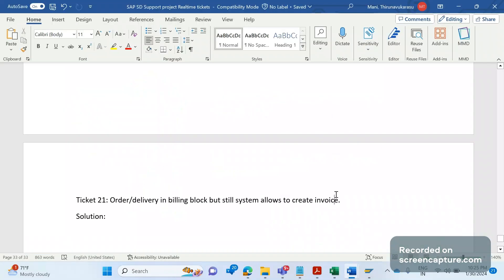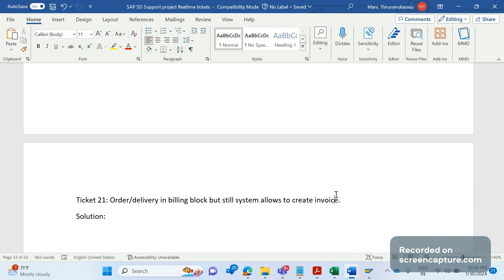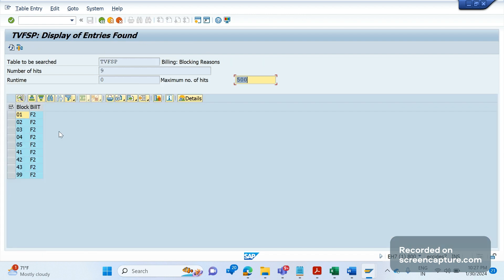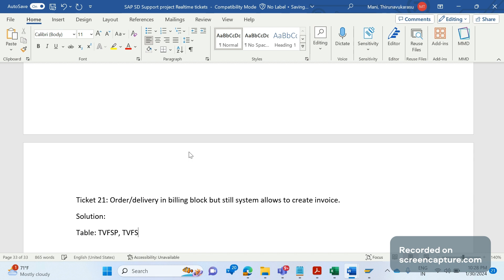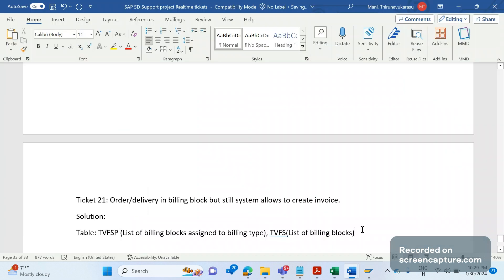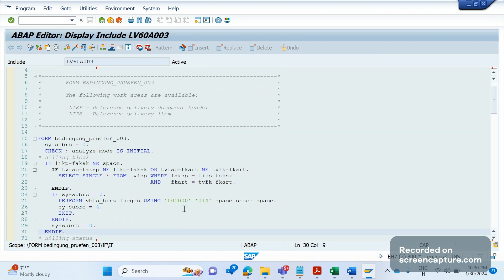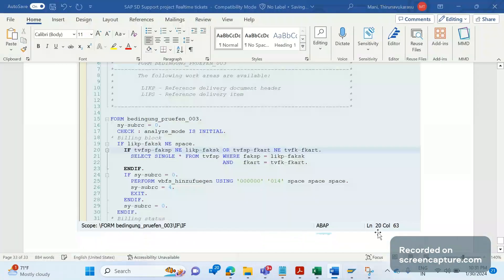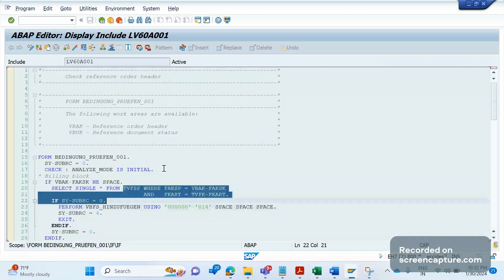SAP SD Support tickets - (Invoice created even order in billing block)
In this session, SAP SD AND ABAP LEAGUE SUPPORT Raj is going to discuss about SAP SD Support Project Realtime tickets. SAP SD Support Project Real time tickets (SAP SD tickets and solutions) are test skill and proficiency of SAP SD consultant to know about SAP SD P1 TICKETS or SAP SD L1 TICKET. Should have great knowledge in SAP SD to handle Real time tickets in SAP SD Support project. In this video going to discuss about one of the SAP SD Support Project Real time ticket (SAP SD Realtime tickets and solutions) "Invoice is getting created even though order/delivery in billing block". Please watch till end to get good clarity on this issue.

Ticket 21: Order/delivery in billing block but still system allows to create invoice.
Solution:
Table: TVFSP (List of billing blocks assigned to billing type), TVFS(List of billing blocks)
Tcode: VTFL (Delivery related billing copy controls)